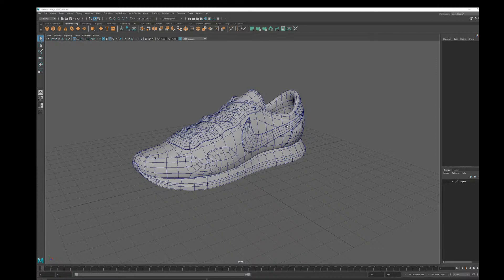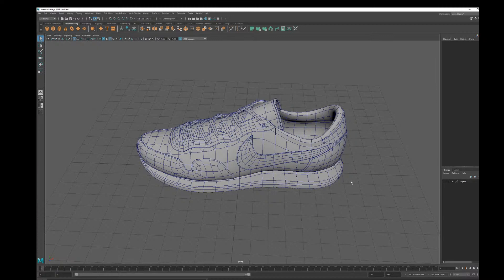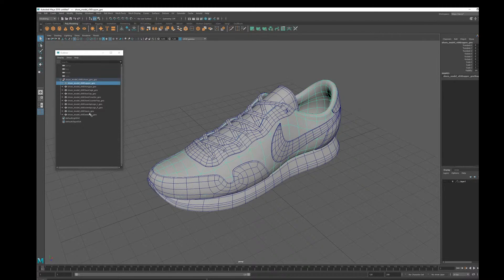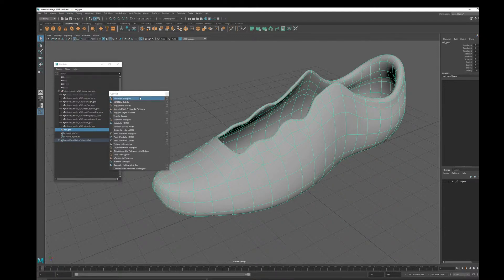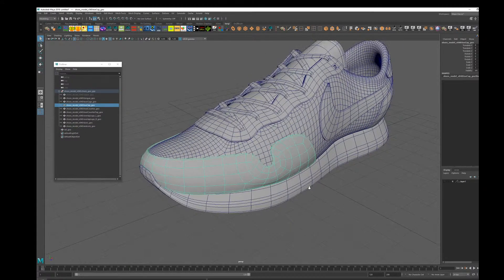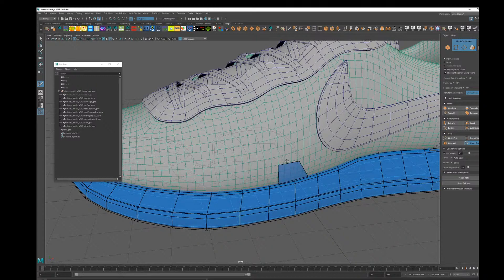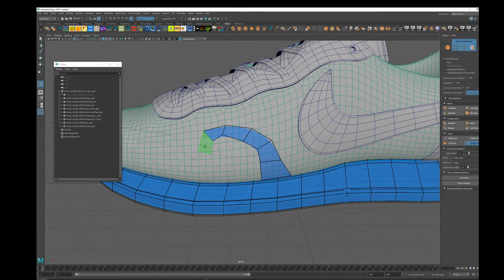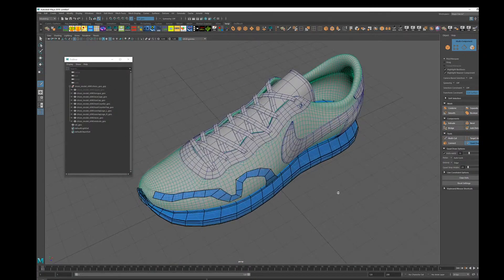[Test a Live Question] How to use Quad Draw in Maya:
How to use Quad Draw in Maya:

This is a test of live streaming. In this video I will show you how to use  Quad Draw in Maya.